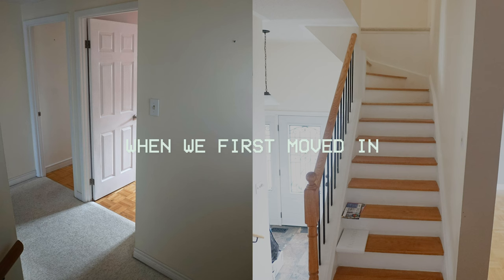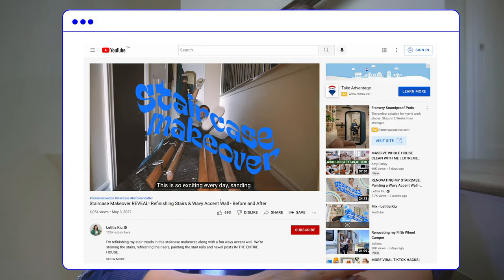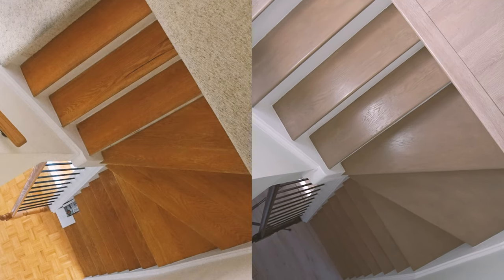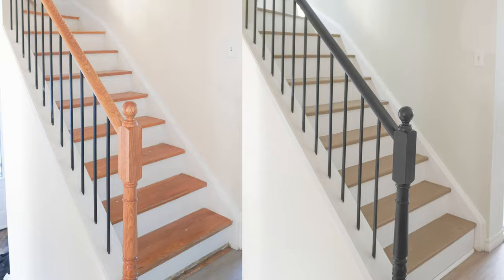START TO FINISH Staircase Makeover - Refinishing Wood Stairs, Rails, and Wavy Accent Wall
Our wood stairs were stained orange since the 70s, and we needed to match it to our new flooring. This is a timelapse of refinishing my wood stairs, as well as painting the hallway a subtle wavy accent colour.

CHAPS
0:00 - The Before
0:27 - Prep work for the hallway
3:35 - Making the wavy wall
5:08 - Painting
6:56 - Sanding the Stairs
13:03 - Staining
19:54 - The After

I'm Letitia (Le-tish-a), a fashion school graduate based in Toronto.  I'm here to share DIYs, thrift flips, and home decor videos.  Stefan and I bought our first home in 2020 and you can watch Our First Home series We're renovating our fixer upper home, and sharing all the ups and downs of diy-ing our own renovations.